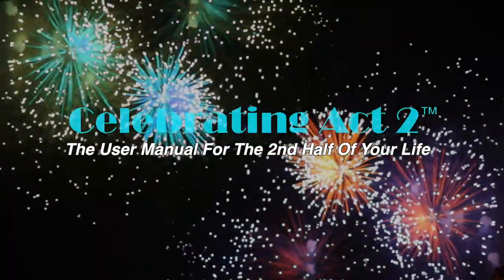Dr LIZ MD: Your Largest Organ, Skin Pt1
Yes, your skin is actually an important ORGAN and Dr Liz MD explains why...as well as your skin's complicated structure and how it works! What is SKIN?